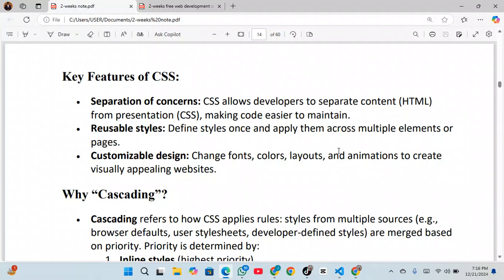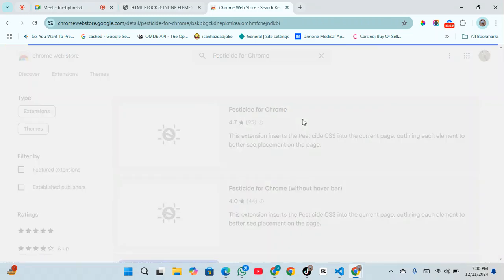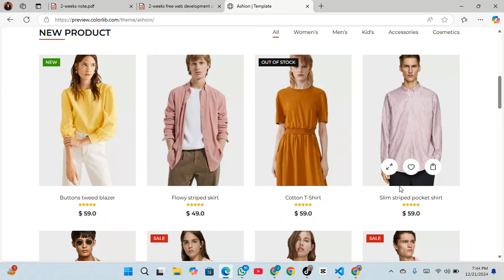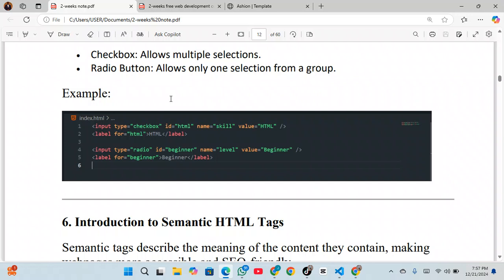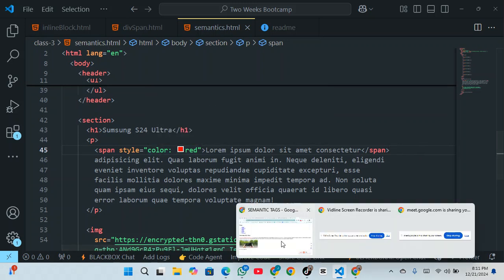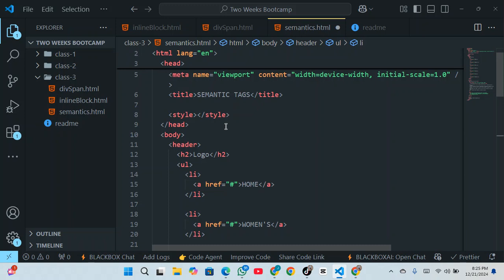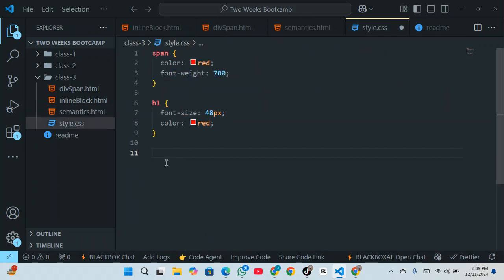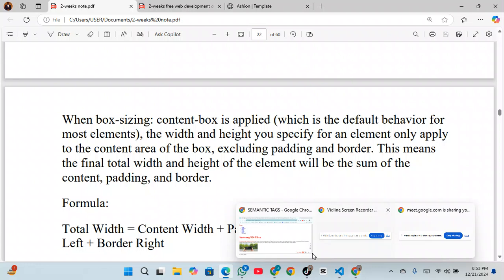2 WEEKS WEB DEVELOPMENT BOOTCAMP 2025 - DAY 3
DAY 3:
• Inline and Block Element
• Div and Span Element
 • Introduction to semantic tags: header, footer, section, article, nav,
    aside.
• Why semantic HTML is important for accessibility and SEO.
• Structuring a basic webpage using semantic HTML.
• What is CSS?
• Different types of CSS: Inline, Internal, External.
• Linking CSS to HTML using the style tag and link element.
• Syntax and structure of CSS rules: selectors, properties, and values.
• Basic selectors: element, class (.), and ID (#).